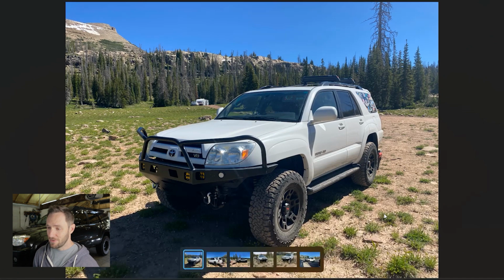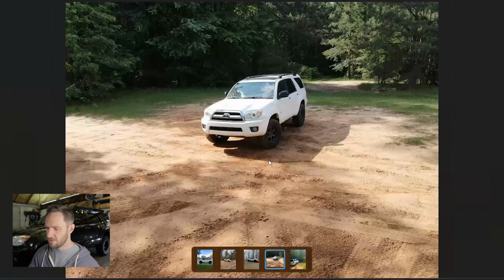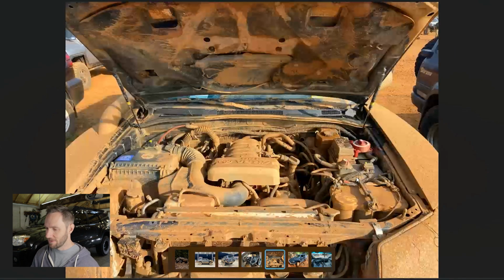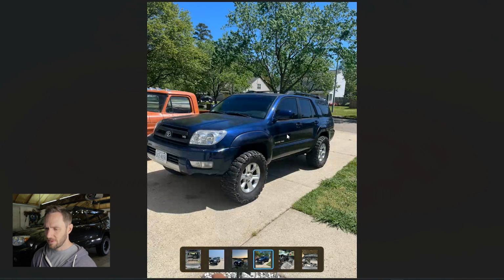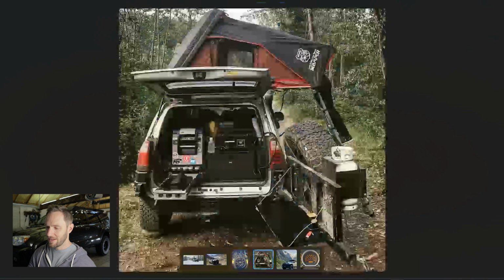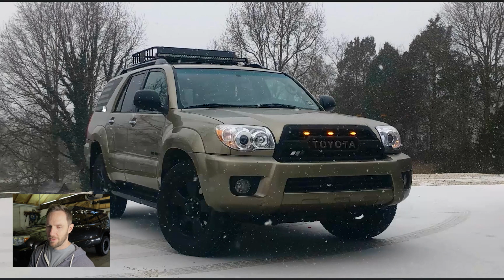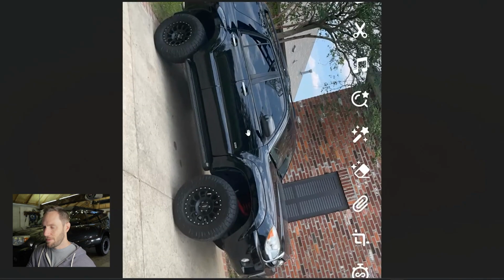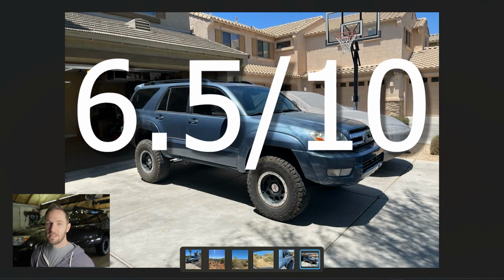This Is GORGEOUS! Rating Your 4RUNNERS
Head to the link below for all the info on my 4runner and leave your mean comments here!